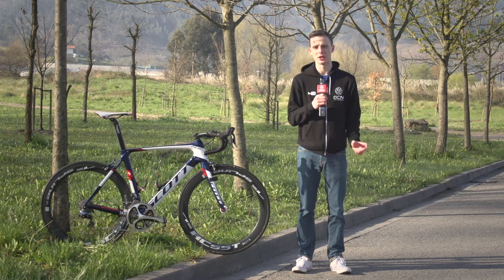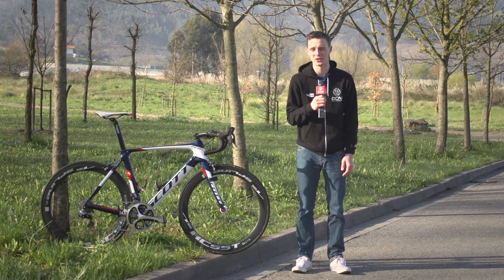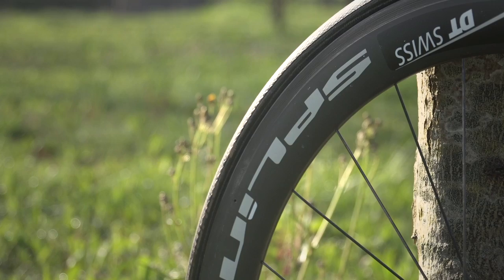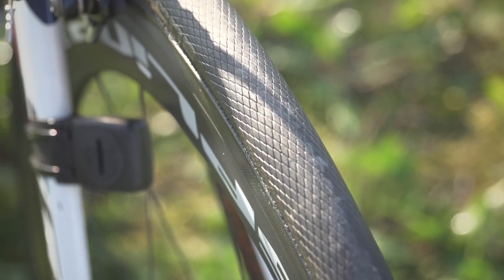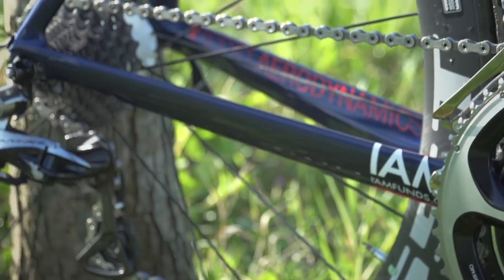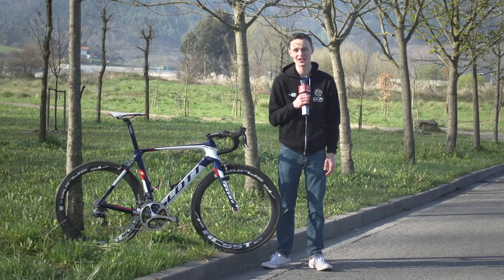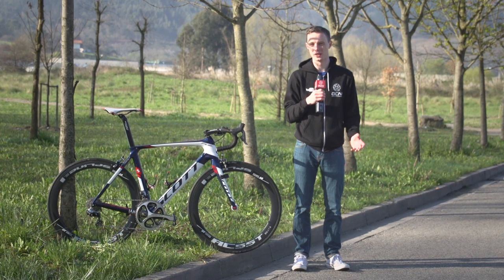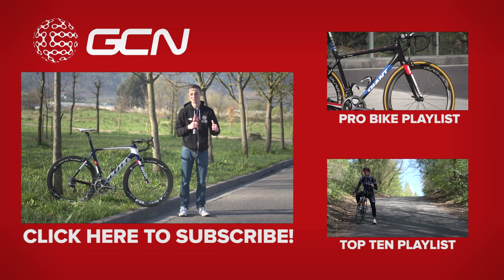IAM Cycling's SCOTT Foil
This is IAM Cycling pro, David Tanner's, SCOTT Foil. Check it out!

Australian pro David Tanner chooses the SCOTT Foil, the more-aero of the two road bikes at the disposal of the IAM Cycling team, the other being the SCOTT Addict. That said, Tanner's bike is still incredibly light for a bigger, aero frame, tipping the scales at just over 7kg.

The build is Shimano Dura Ace Di2, with Tanner interestingly choosing to forego the SRM Powermeter, but keeping the option to use the head unit. Bars, stem and seatpost are all supplied by Ritchey and the wheels, like the team and the frame, are Swiss and are provided by DT Swiss.

There's a lot to love about this bike; understated, aero, light and very fast.